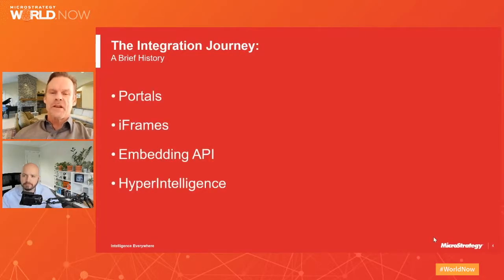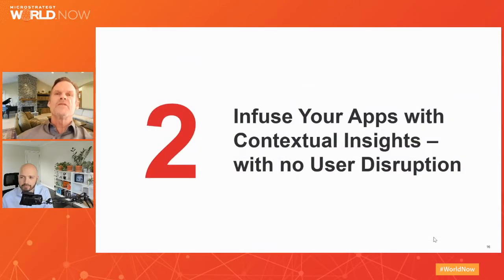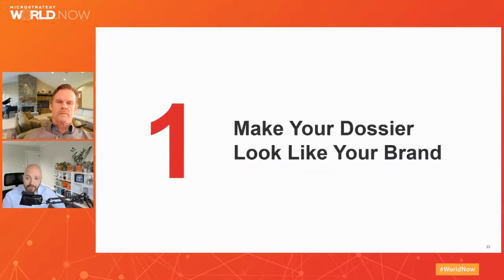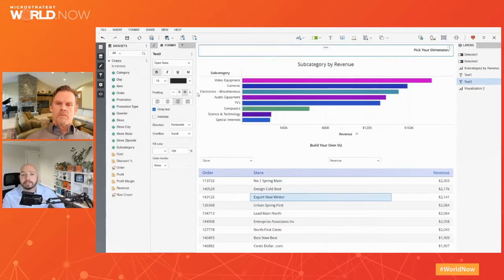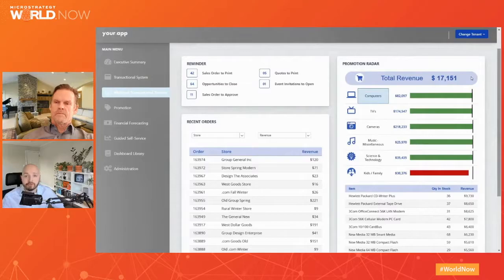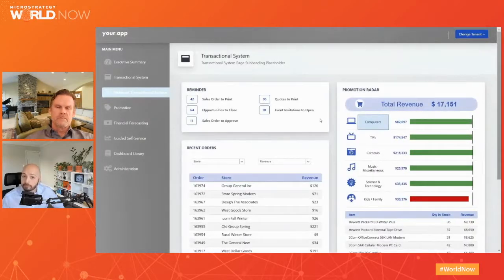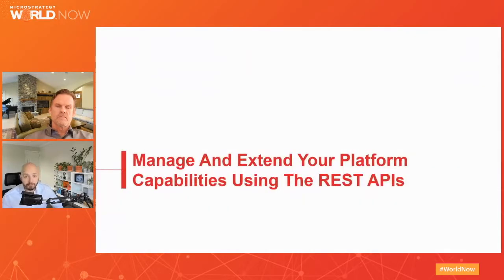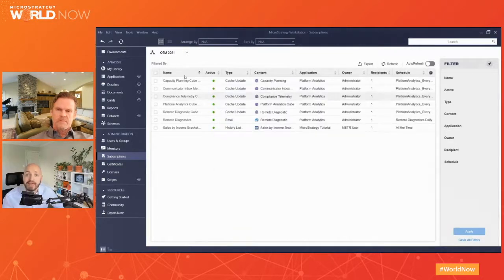Custom and Embedded Analytics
Embed, extend, and inject intelligence customized for your business applications using MicroStrategy's comprehensive set of APIs.